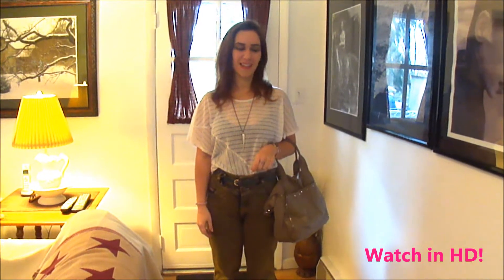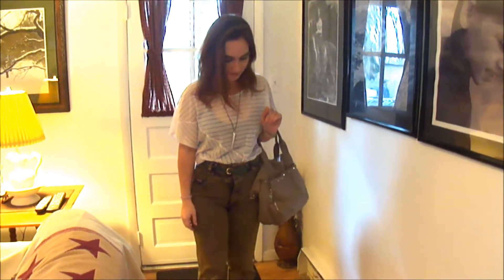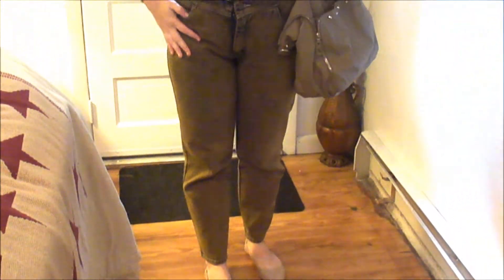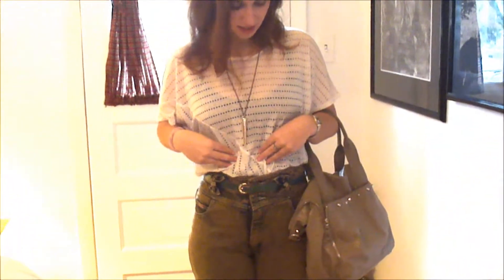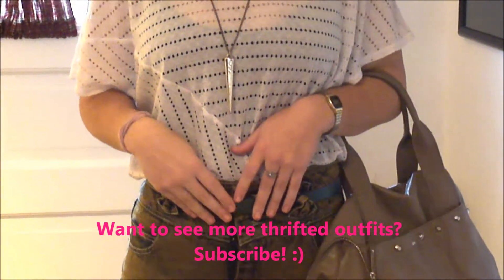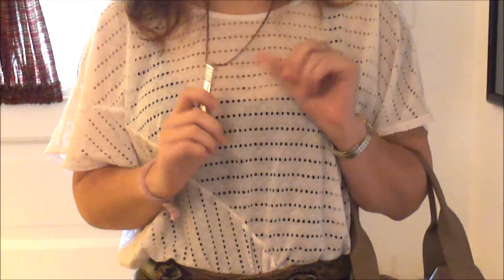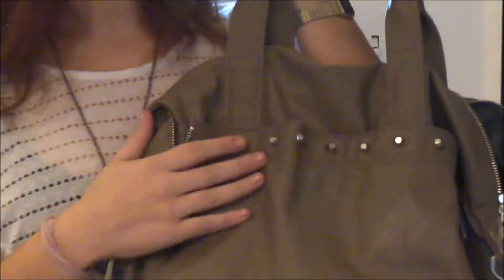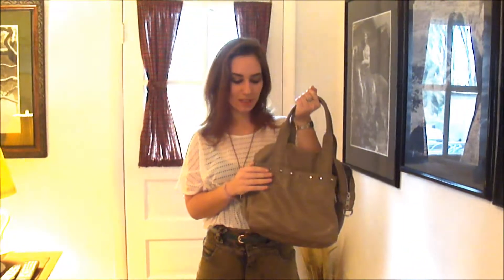Thrifted OOTD: High Waisted Mustard Color Jeans! November 14, 2012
Everything thrifted except shoes and jewelry :)